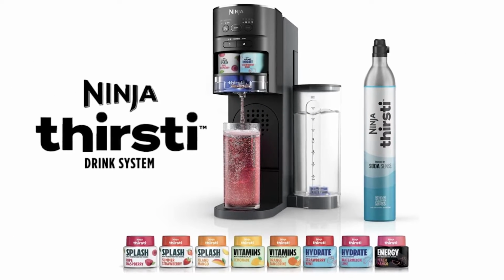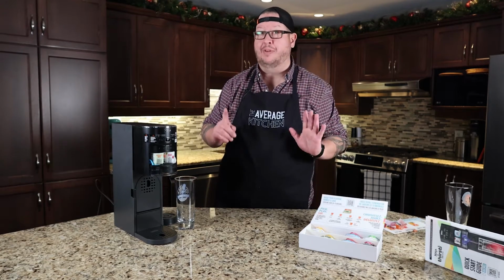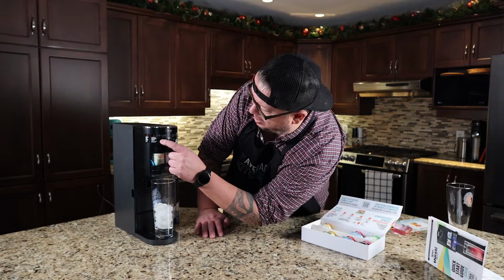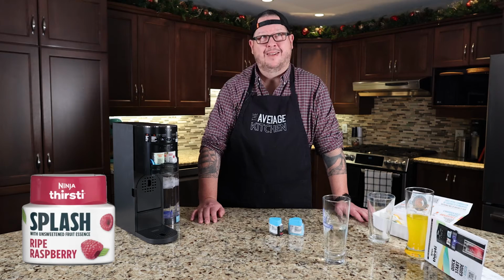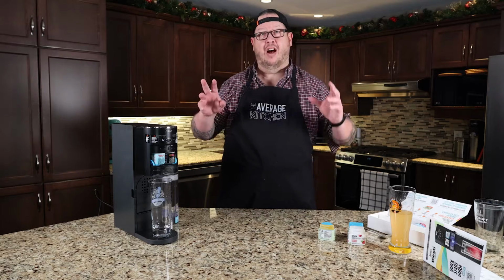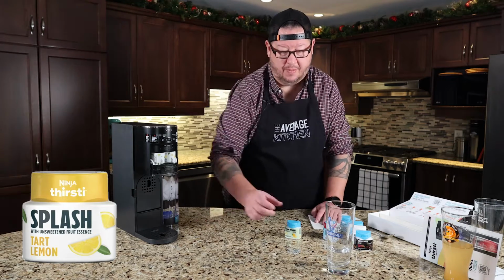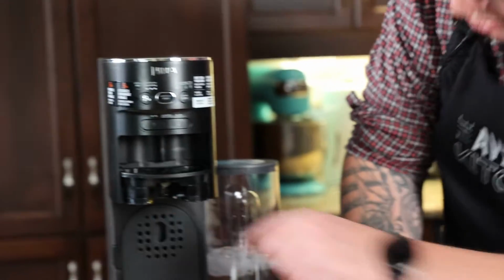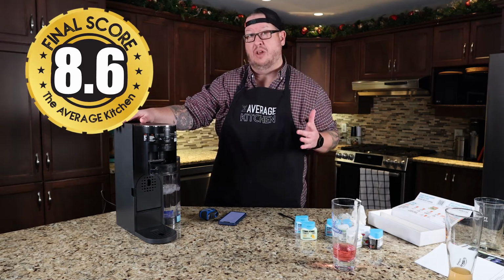Ninja Thirsti Review: Love At First Sight...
Today we have for you our Ninja Thirsti review. This is the first product of it's kind for Ninja, so did they nail it on the first try? We tried the Thirsti along with 8 flavours that came with it. How do they taste? How does it work? Is it worth the money? We try to answer all of your questions. Check it out and let us know what you think!

➡️ TAK FILMING GEAR
Camera - Canon EOS R6 Mirrorless

Lights - Neewer 660 PRO RGB

➡️ MUSIC from The Average Kitchen. The first 30 days are free.

➡️ YOUTUBE CREATOR TOOL. Use this link and get your first month FREE!